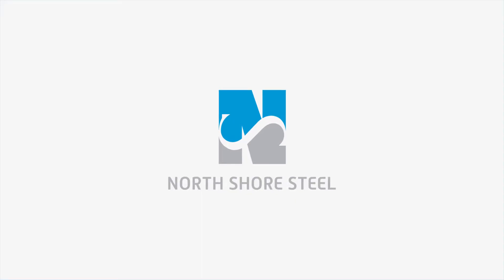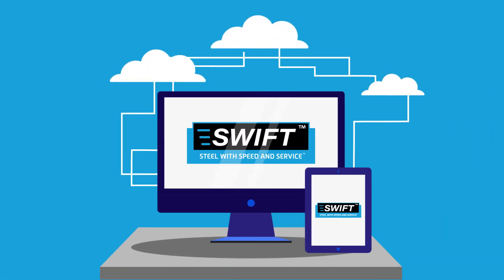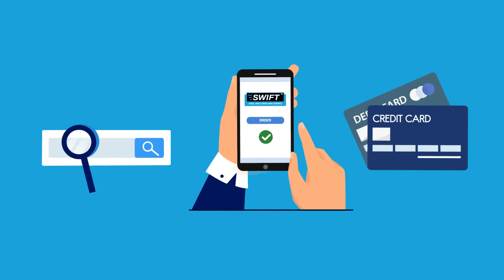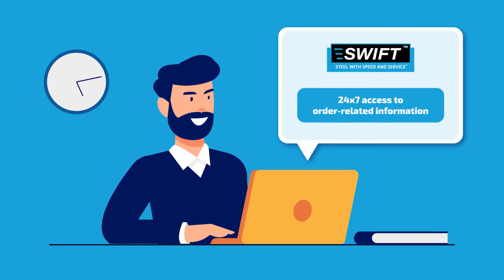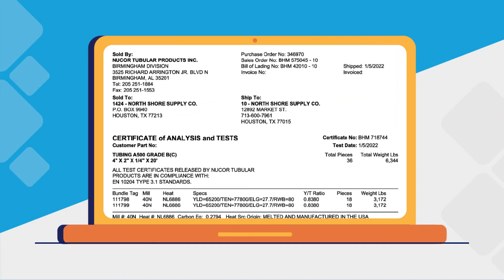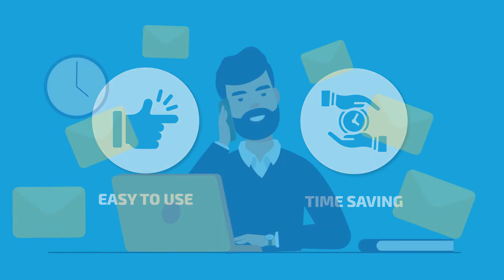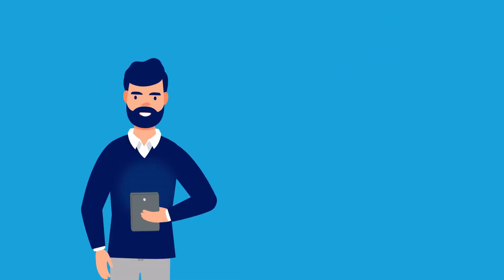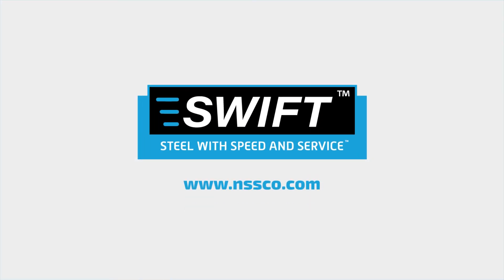What is SWIFT™? Buy Structural Steel Online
SWIFT™ is North Shore Steel's premier customer portal, that allows you to buy steel online and have access to all important data regarding your orders.

Access to important data like MTR's, Real-time Order Notifications, Invoices, and more applies to both orders placed with our friendly sales staff and online with SWIFT™.

All North Shore Steel customers have secure access to SWIFT™, at any time, from any device, and from anywhere.